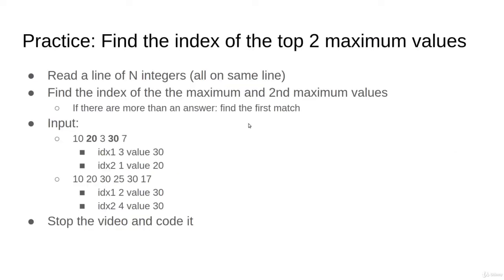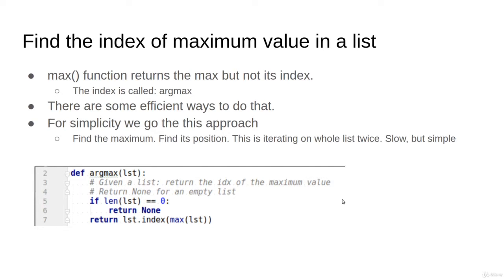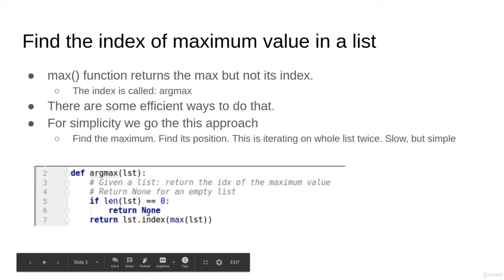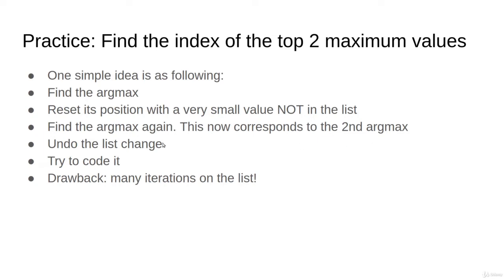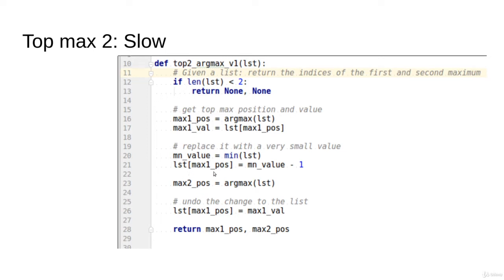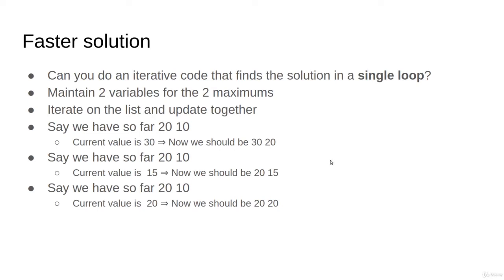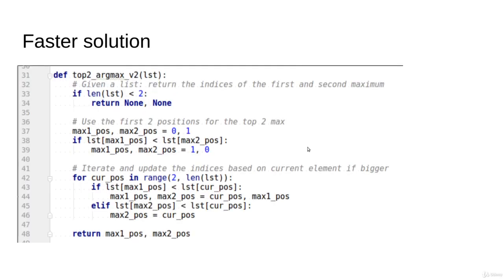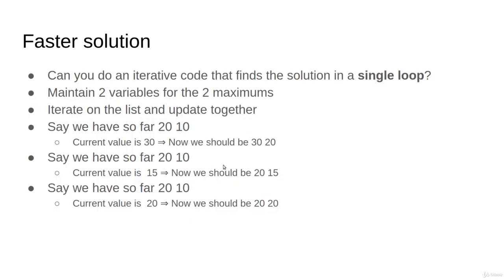Practice 3 1 Medium Challenge [Mastering 4 critical SKILLS using Python]